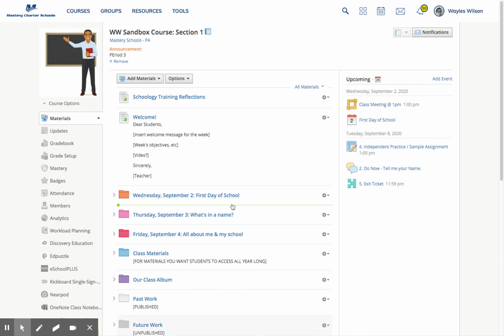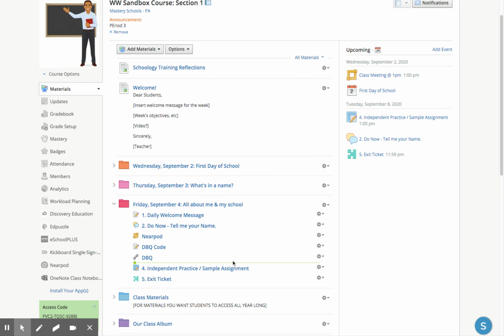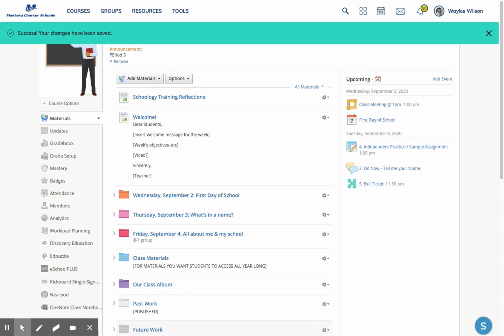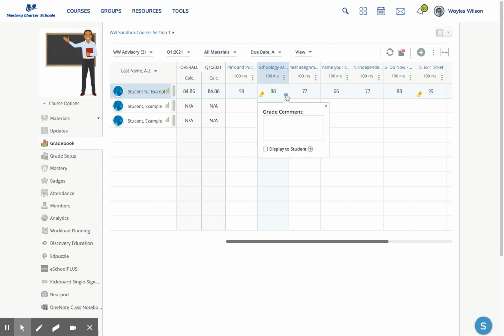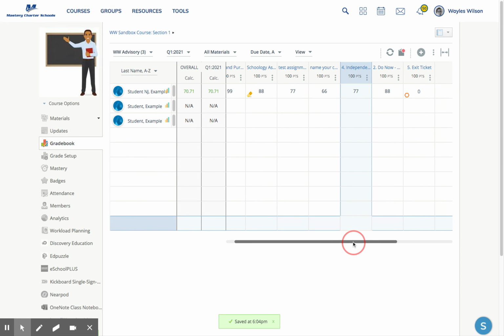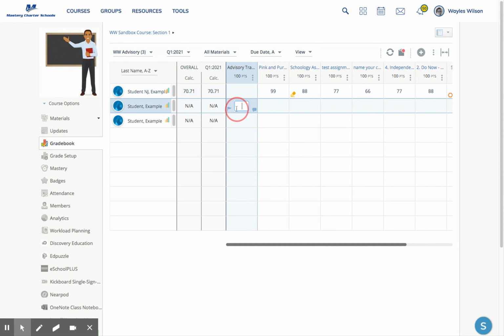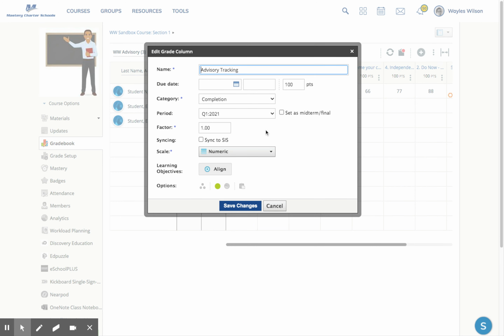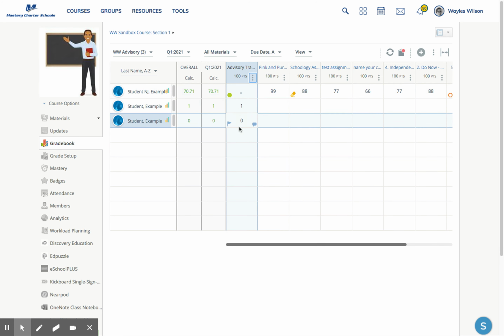Using Grading Groups to Monitor Student Performance | Schoology